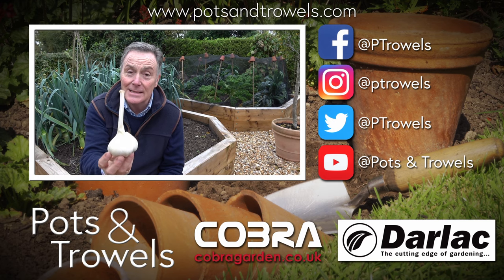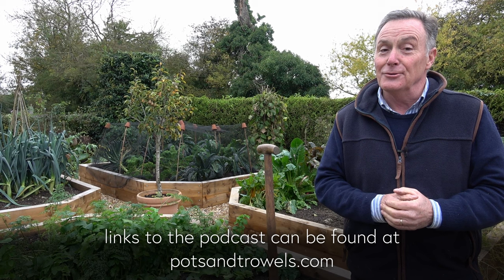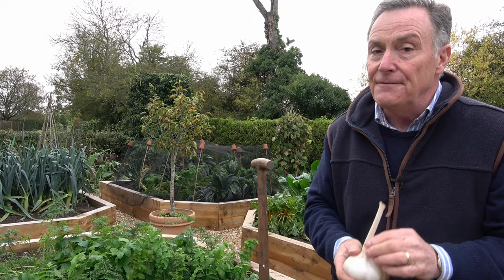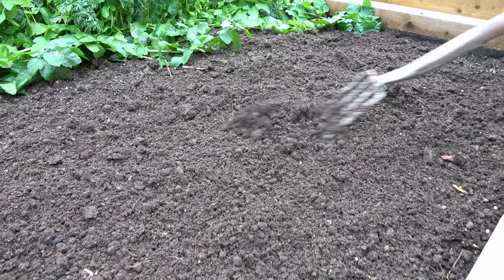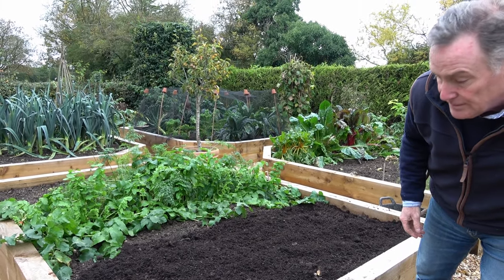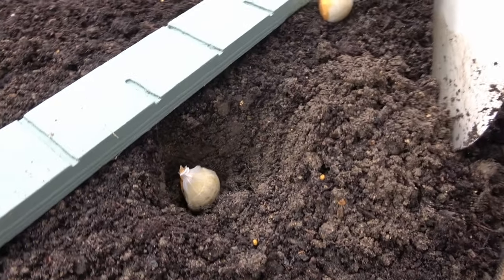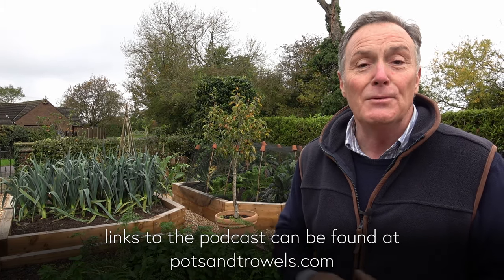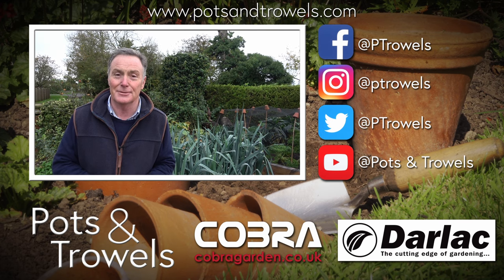How to Plant Garlic (& Elephant Garlic!) - Pots & Trowels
Garlic is really straightforward to grow and late Autumn is the perfect time to plant. Martin shows you how easy it is!